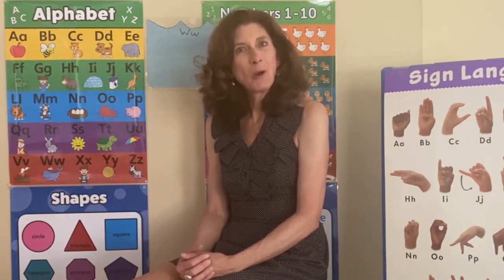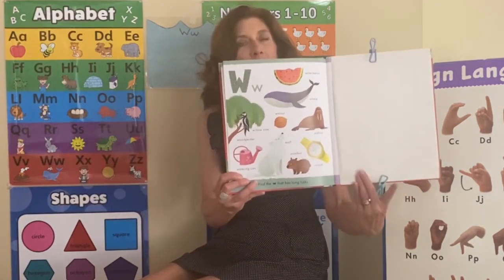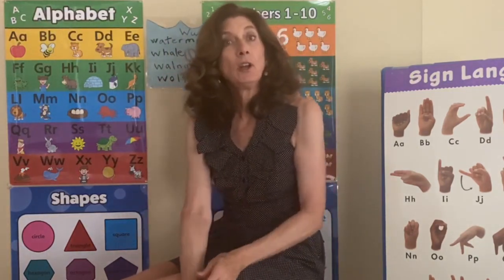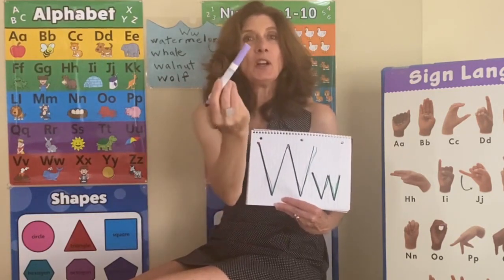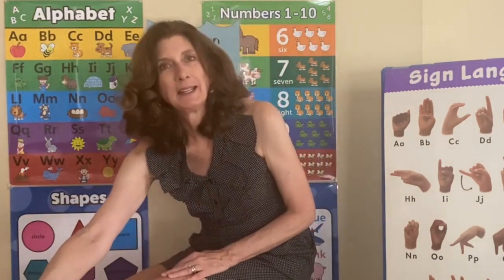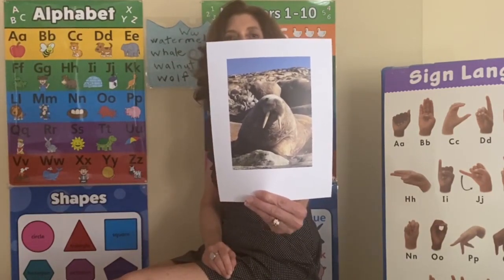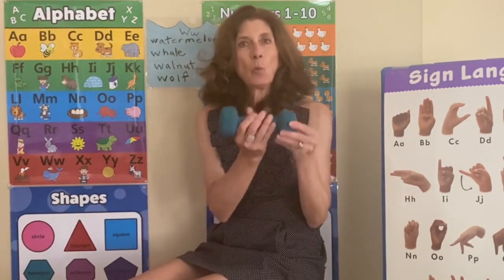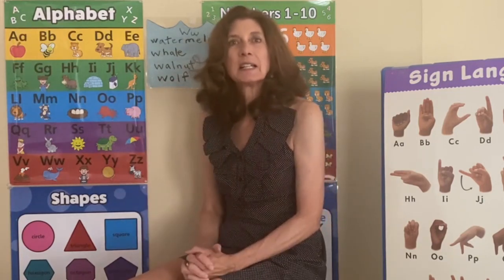Letter W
In this video, we learn the letter W, and sound it makes, through several engaging activities.